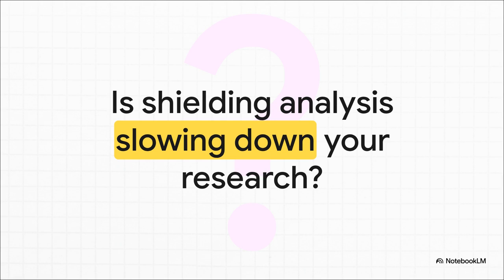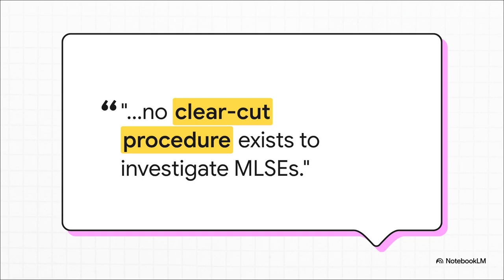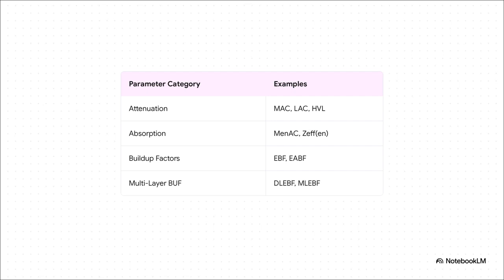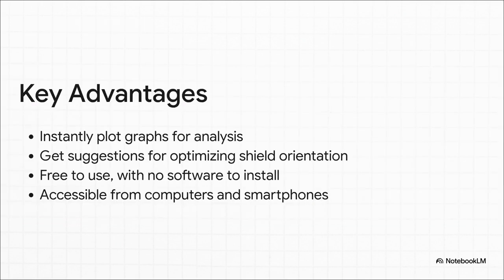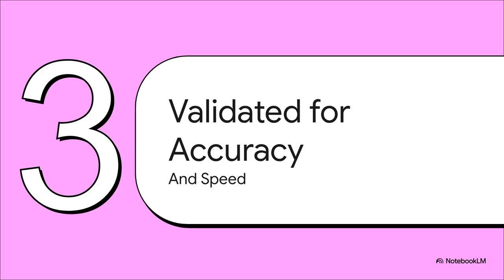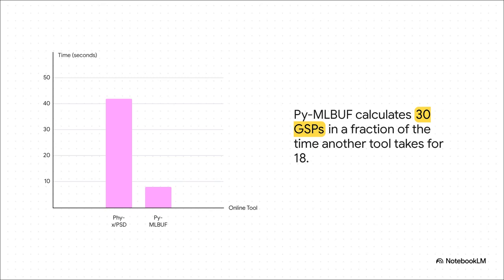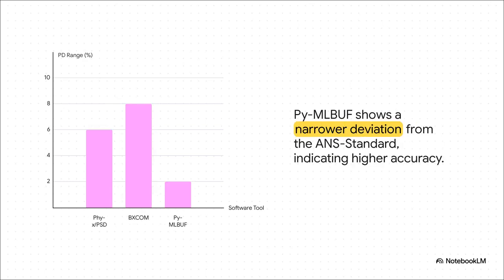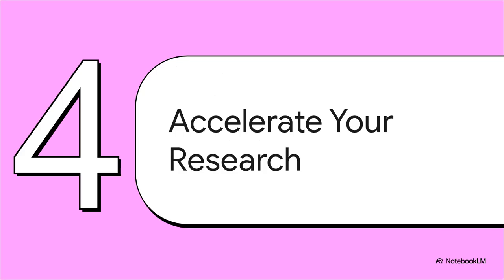A Brief Introduction to the Py-MLBUF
Tutorial to describes the procedure of data entering in Py-MLBUF for calculations of Gamma-ray Shielding Parameters (GSP) in a single layer shielding enclosure.